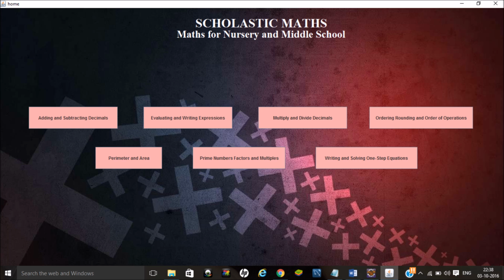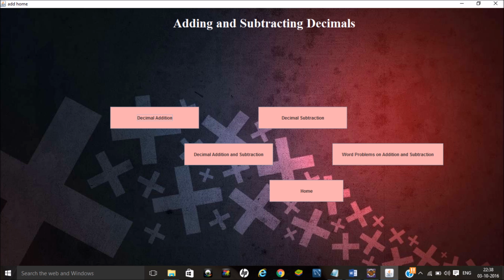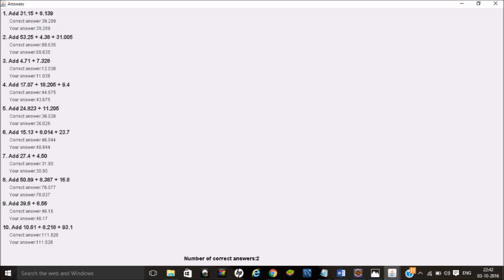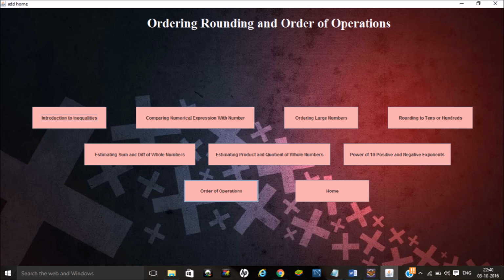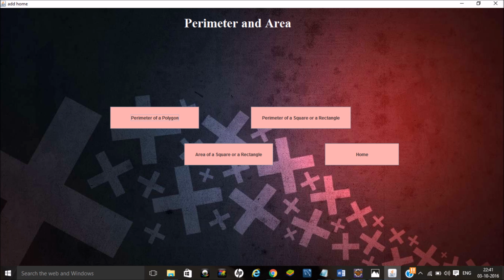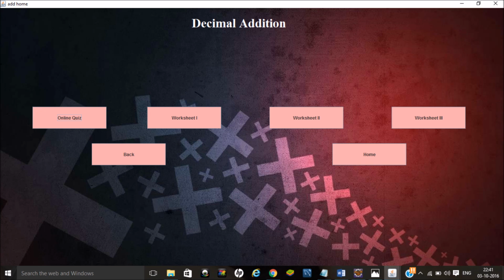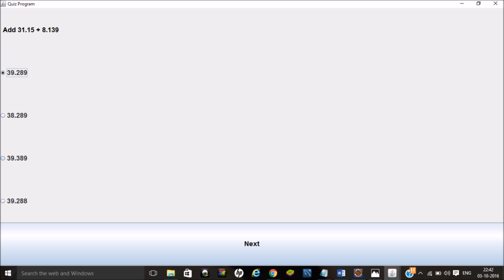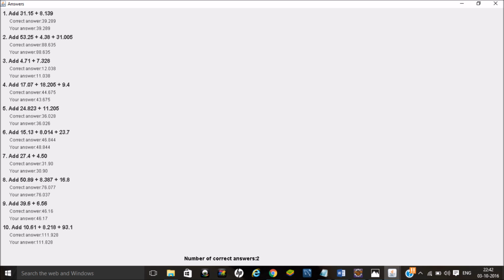My Movie sum1